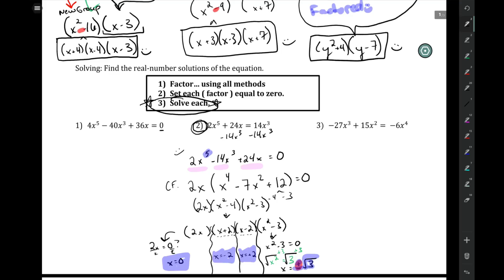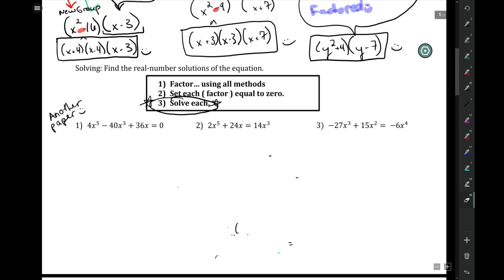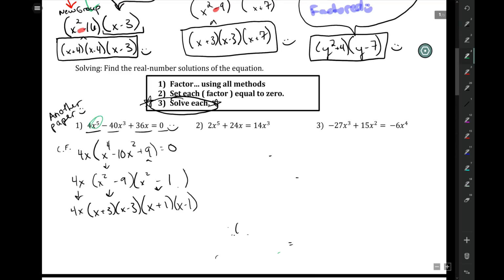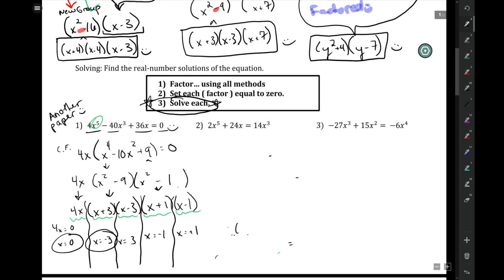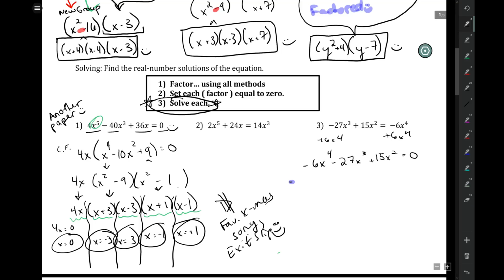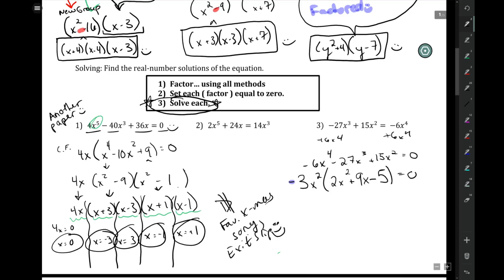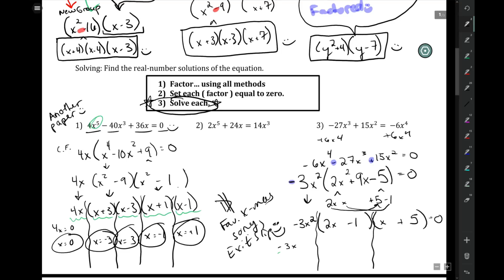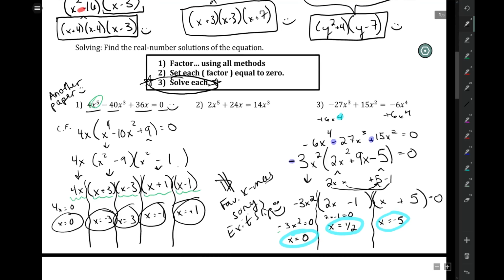5.4 Part 2 (Extra)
Extra Solving Practice. D-Money Worthy.